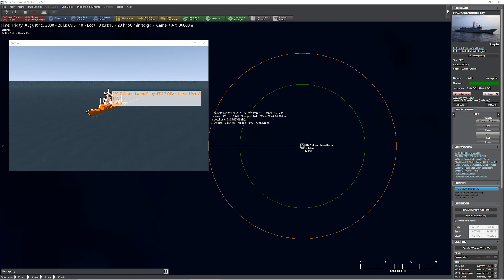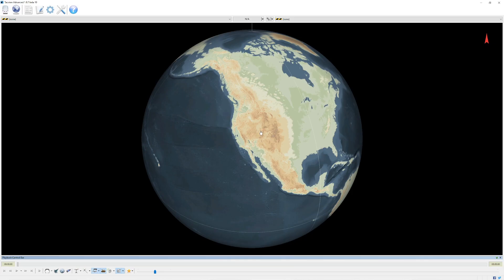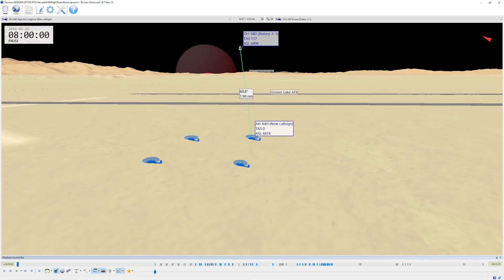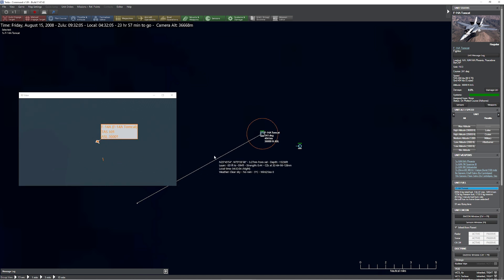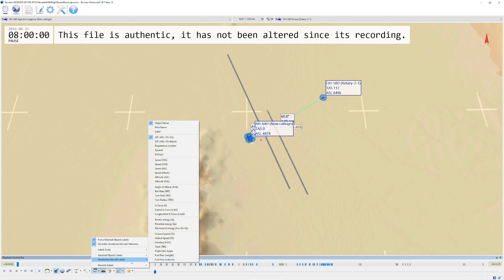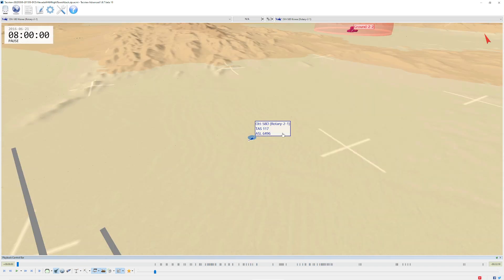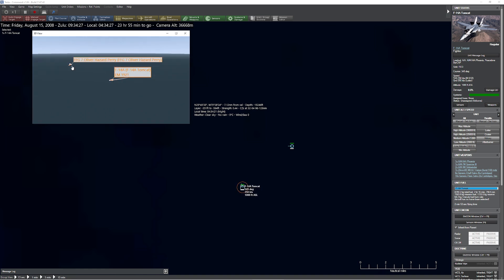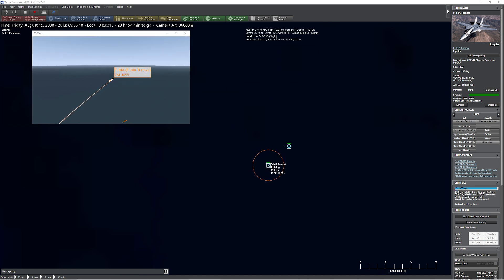C: MO - Tacview Tweaks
In this video we show you how to customize your tacview experience in C: MO.